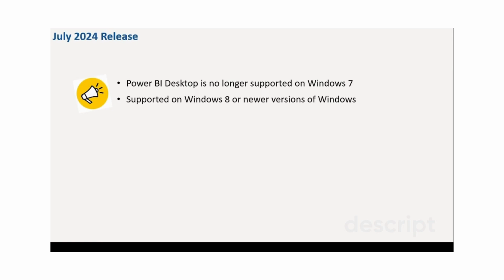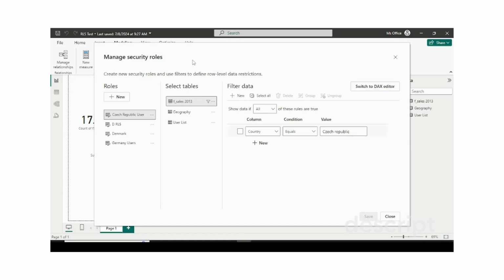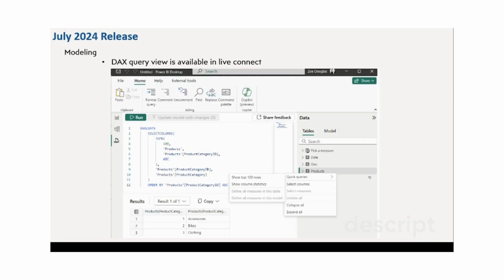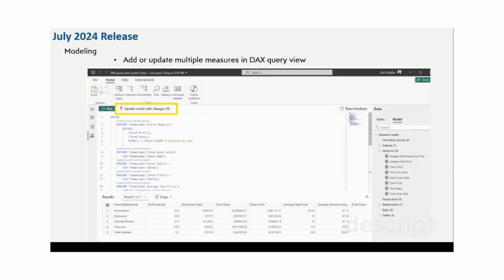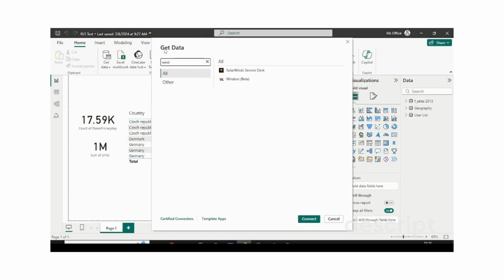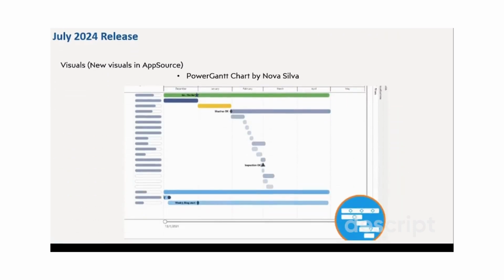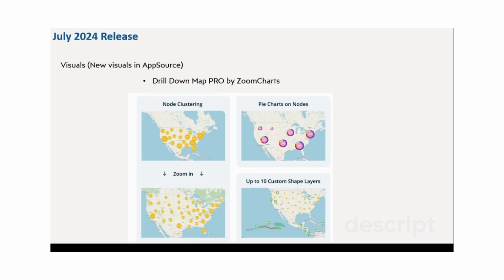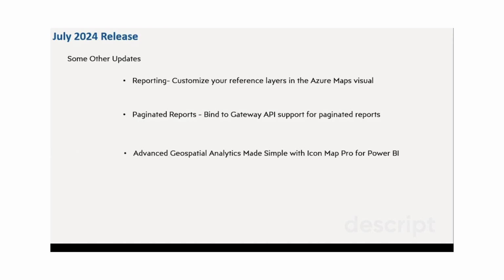Power BI New Updates